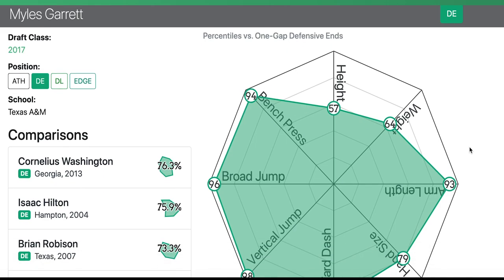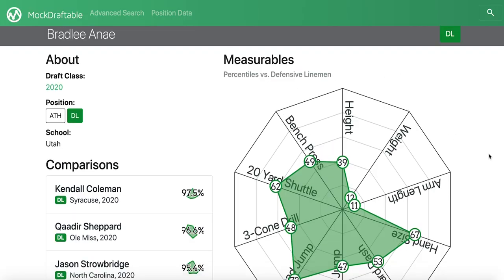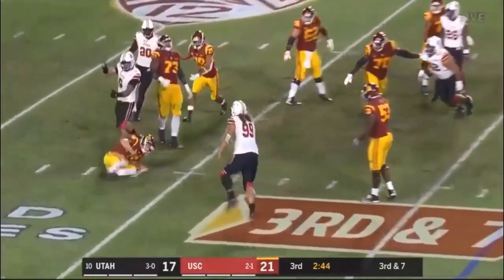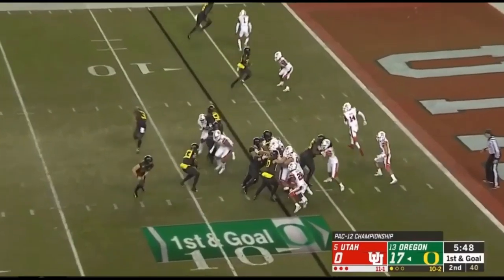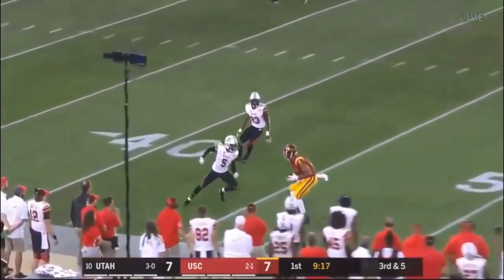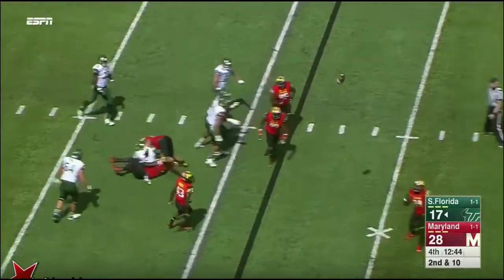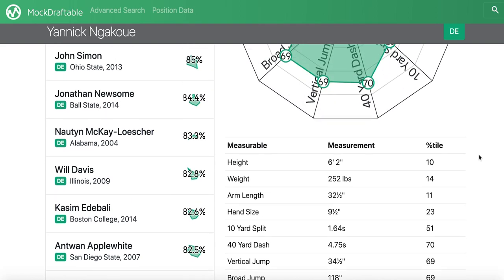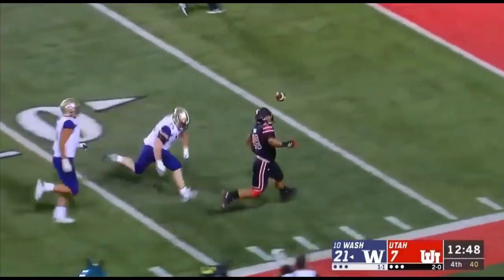Bradlee Anae 2020 NFL Draft Prospect Film Analysis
FINAL GRADE: Late R2/Early R3 (Top-70 player - #66 overall)

High floor prospect - high IQ, polished player with great hand usage and competitive toughness.

I wouldn't be surprised if he becomes a 8-10 sack guy at some point in his career. Anae's already figured out the position from the mental side of the game... Adding mass could help him at the next level. I like him over prospects like Curtis Weaver, Julian Okwara and Darrell Taylor.

Scheme Fit: 4-3 Defensive End